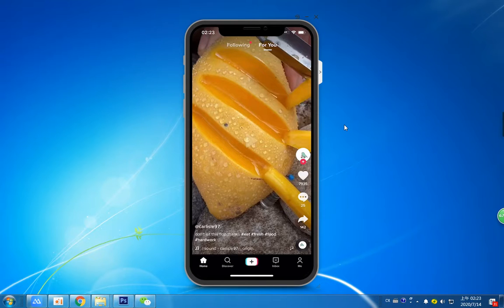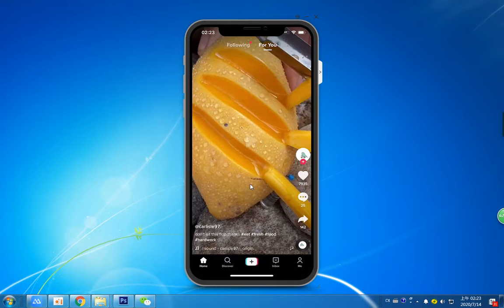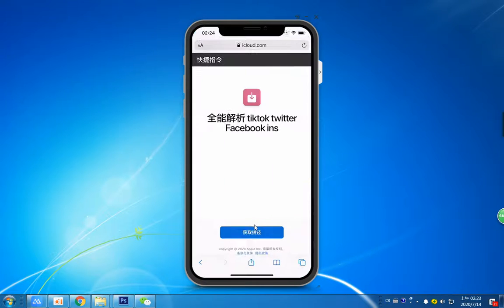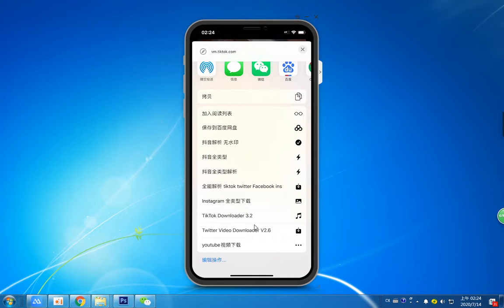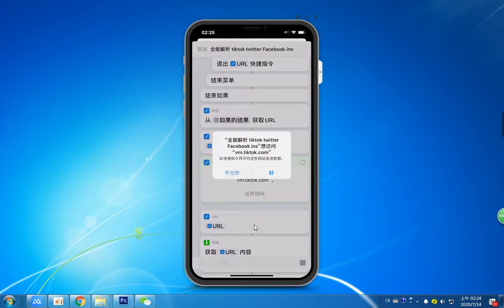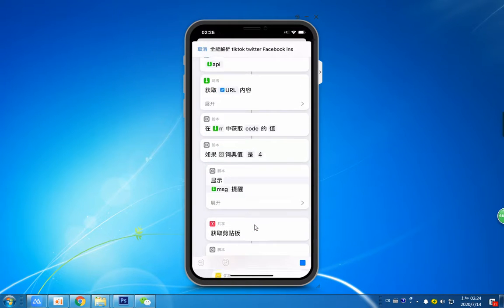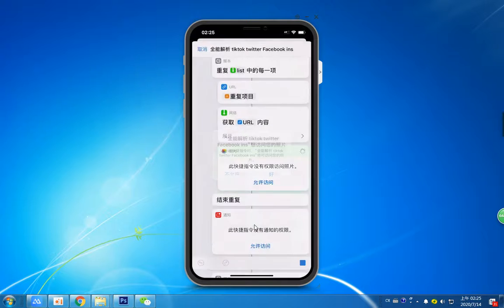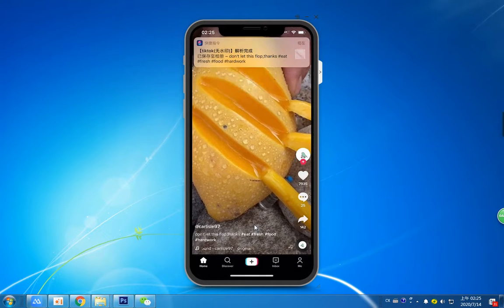how to download tiktok videos without watermark on iphone by shortcut (2020) no APP or browser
this video show download the original TikTok videos without watermark on your IOS device by shortcut,works on iphone and ipad, it also can download Instagram pictures videos.